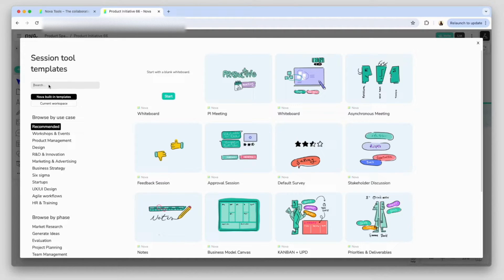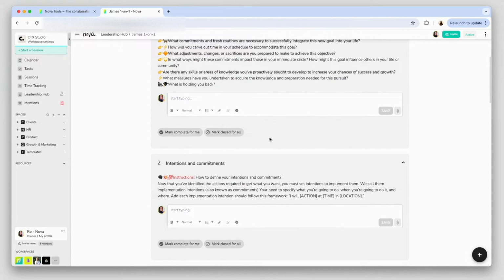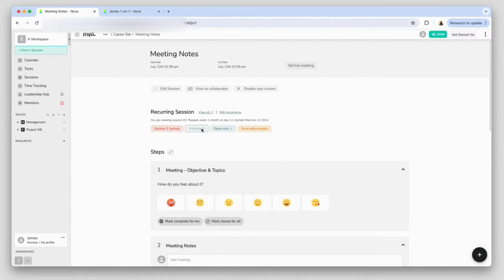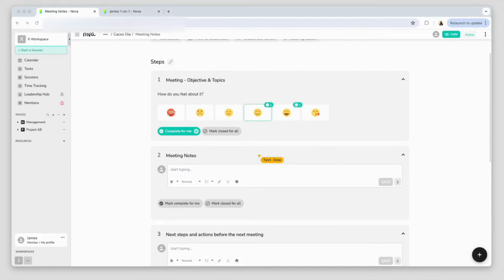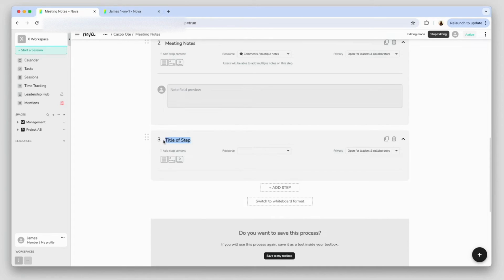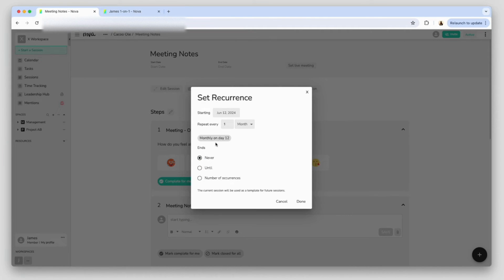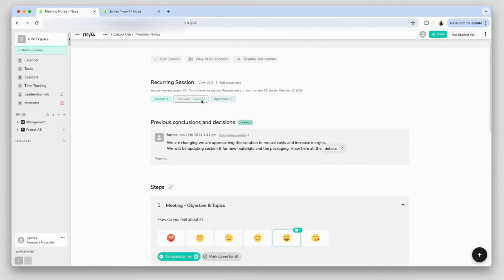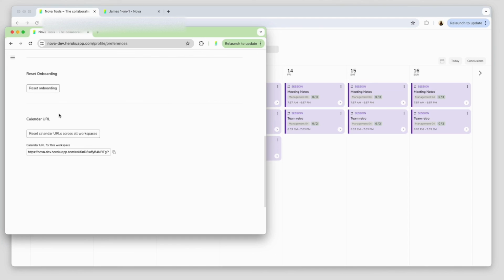Recurring sessions: Turn any session into a recurring session.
How can recurring sessions help you save time and have everything prepared before your meetings, surveys, evaluations, and more? Here is an exciting feature launched by our team to help streamline your workflow.

Every time you have a meeting, you have to open a note, add the agenda, and keep track of all decisions. How do you find the decisions from the previous meeting? What about team retrospectives? Do you have to prepare the whiteboard every time? What about team surveys or 1-on-1s? You have to prepare for them, add the document to a folder, and find the notes from the previous conversation.

What if you could schedule everything with templates ready to go, and the decisions and notes from previous sessions were forwarded to you in the same space so you can find them without even searching? Discover our recurring sessions.

Available for PRO users only.